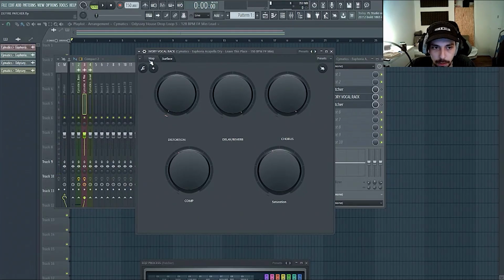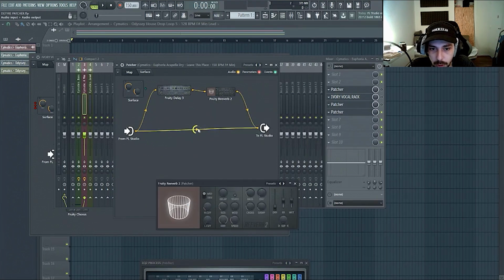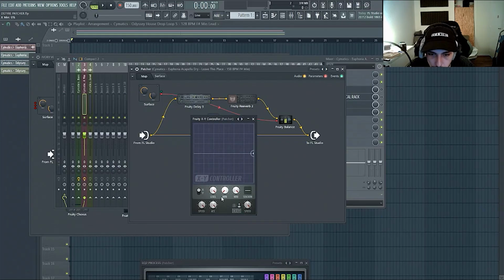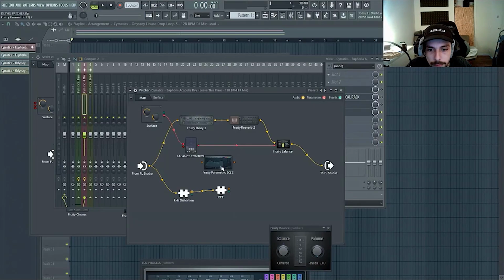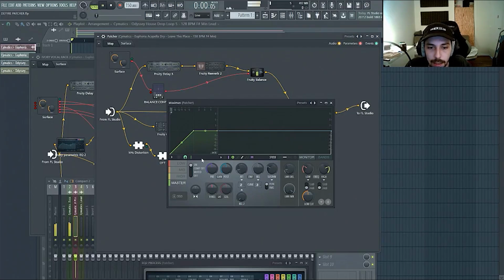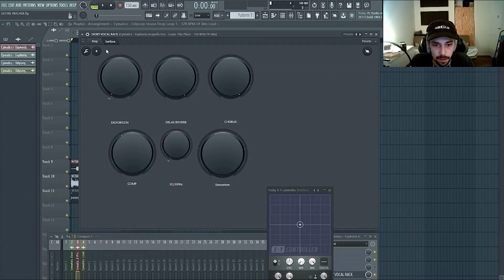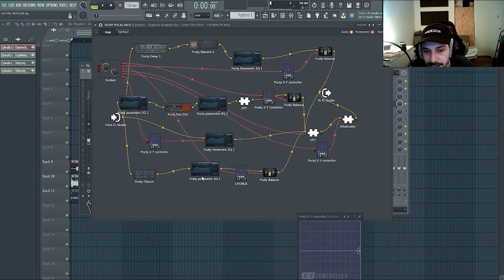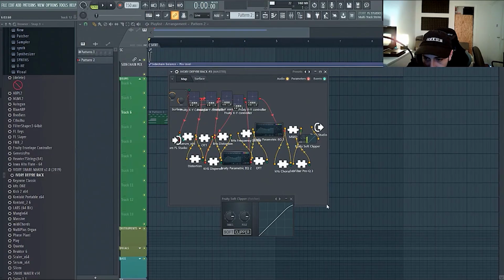1 - Sound Design And Layering - Advanced Patch